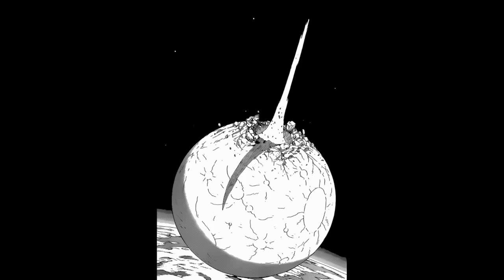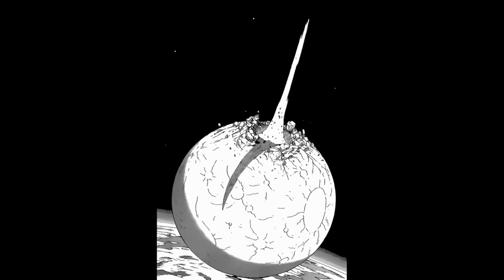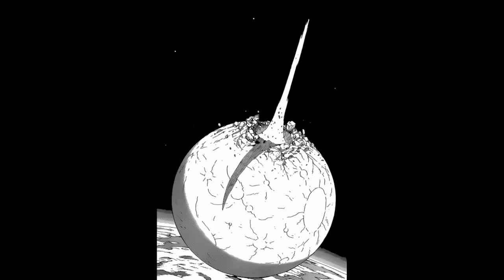Bonds and Lies! - Samurai 8 | Chapter 9 "Just the Two of Us..." REVIEW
Just the two of us
Building castles in the sky
You and I

"Just the Two of Us" by Grover Washington Jr.